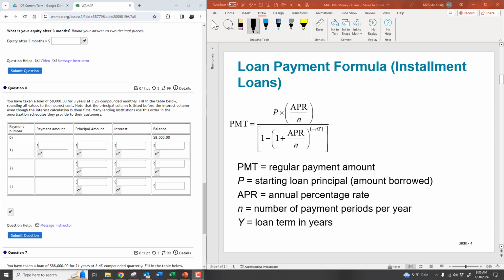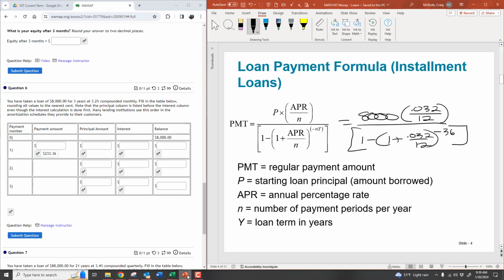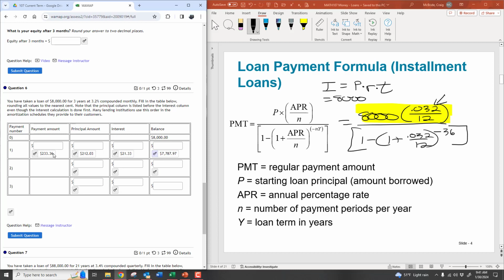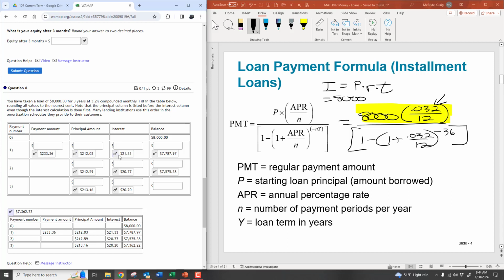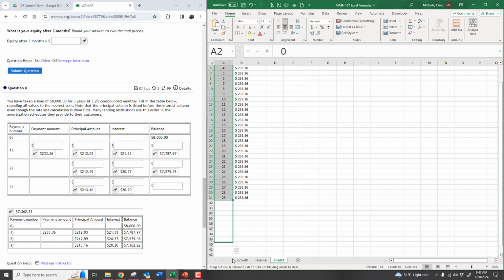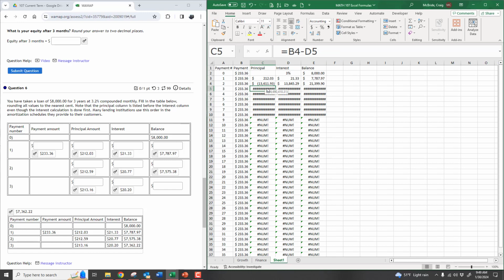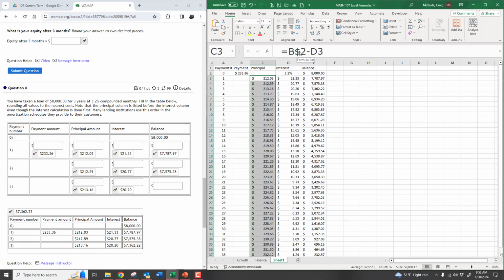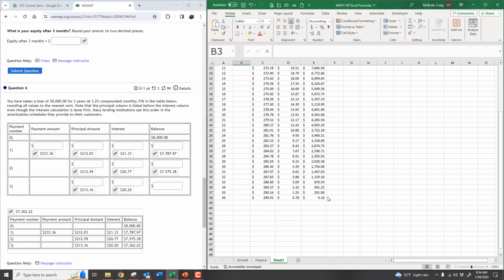Amortization Table Example (Excel)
How to use formulas and Excel to create an amortization (loan payment) table